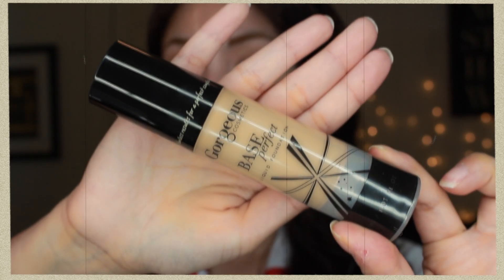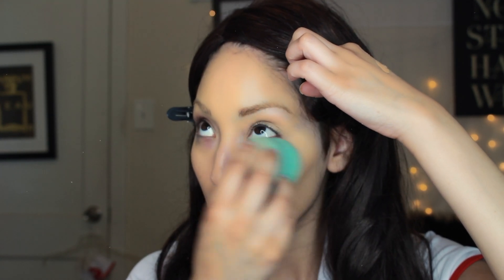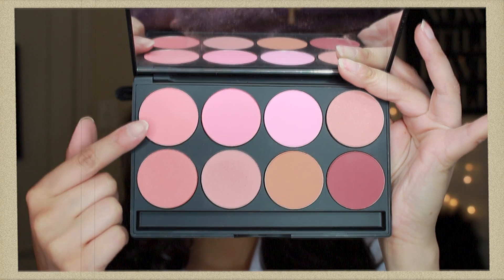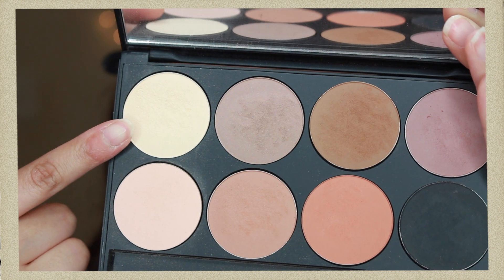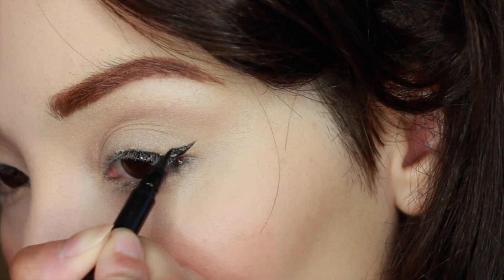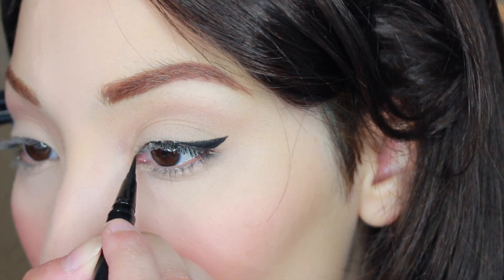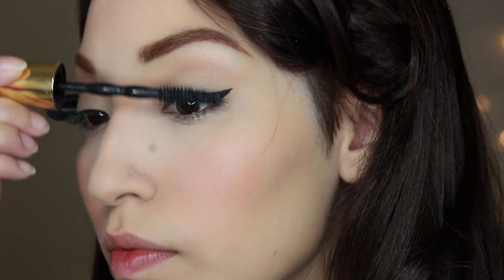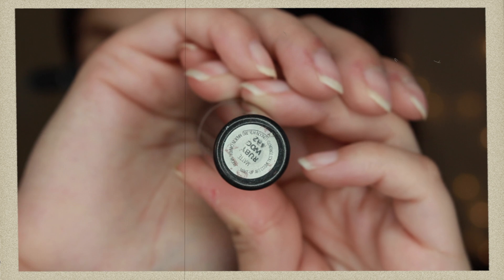Kate Beckinsale "Evelyn" Pearl Harbor Inspired Makeup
Hello loves! I am revisiting a lot of movies and finding a lot of iconic looks that I would love to recreate! I absolutely adored Kate Beckinsale in the movie "Pearl Harbor". Her makeup is stunning, simple, and elegant. Super easy to achieve!

*I wore a wig in this video